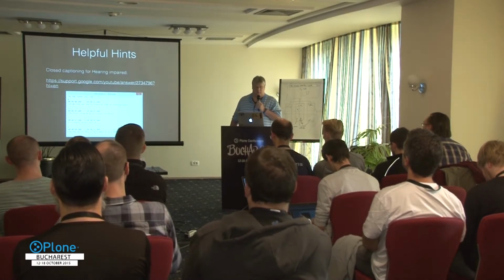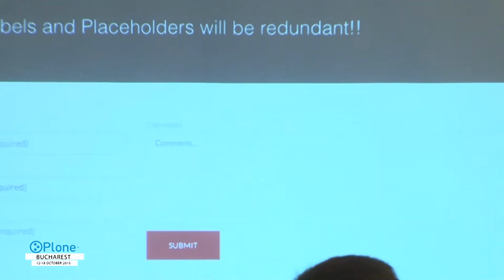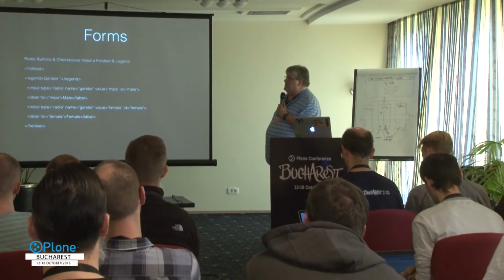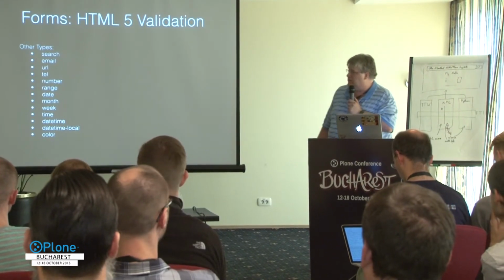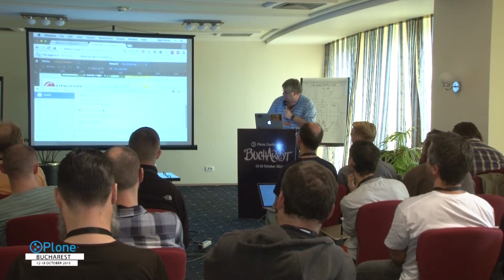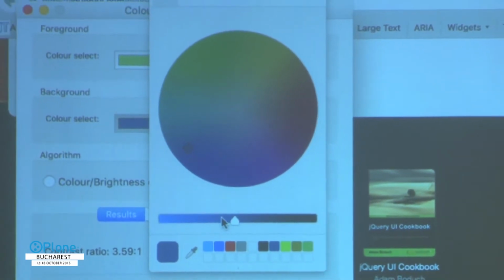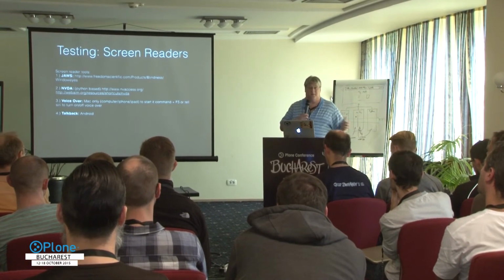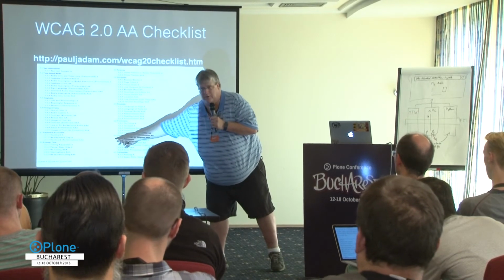Rob Porter: How you can become an Accessibility Superhero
I will show you why, how, and what tools you can use to save the day.